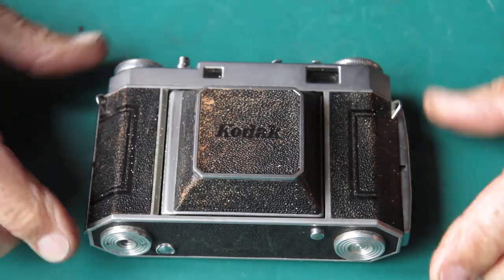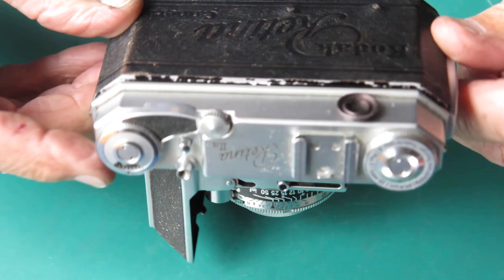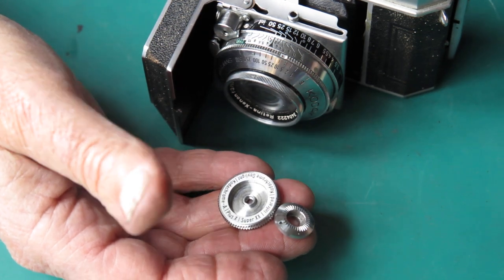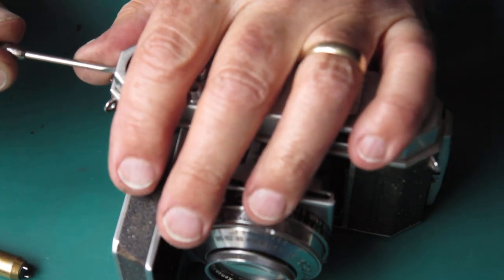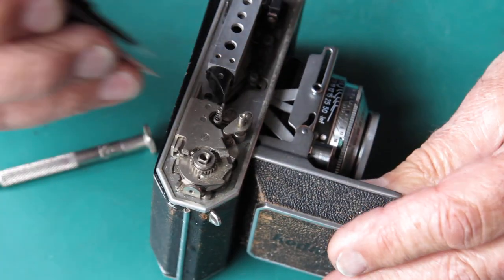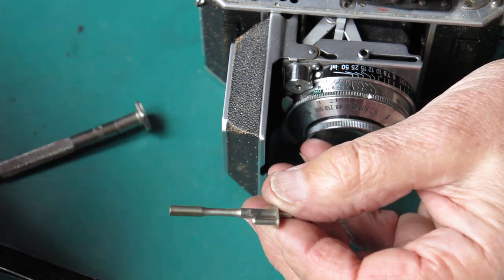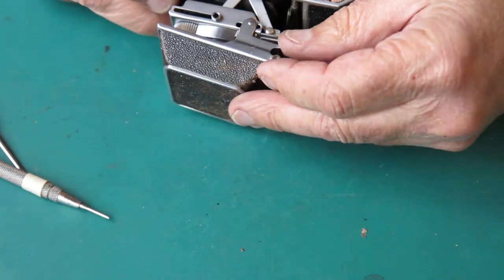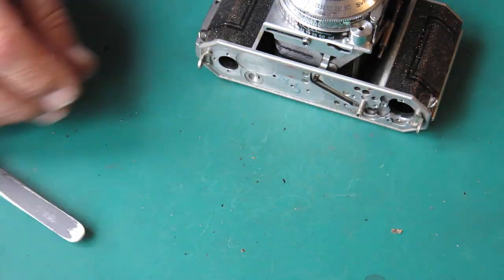Retina IIa, the heirloom edition, part 01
The ‘heirloom’ Kodak Retina IIa needs some attention.